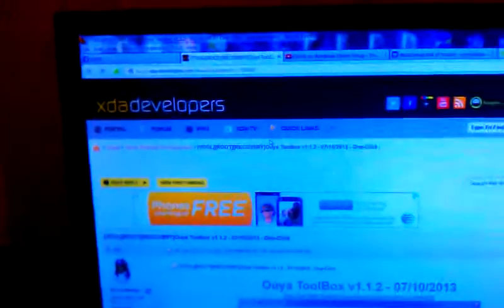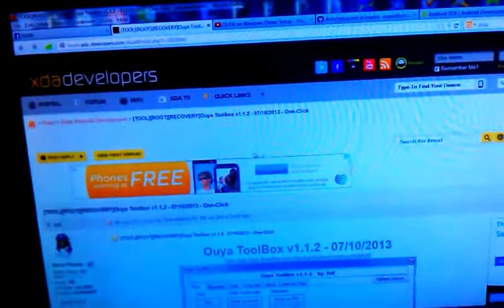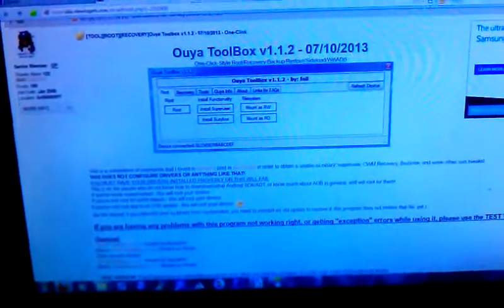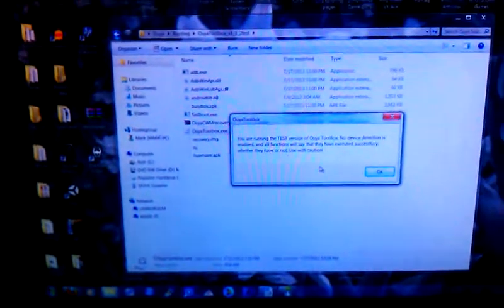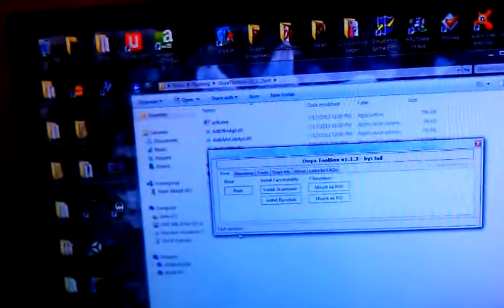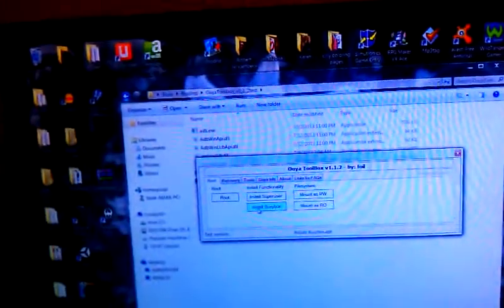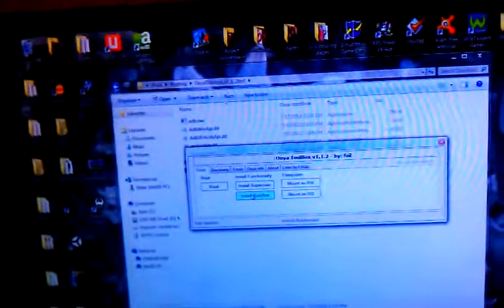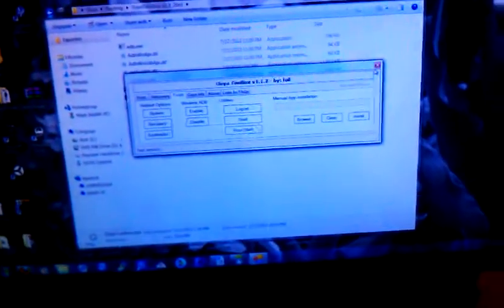Rooting the Ouya using Windows. Video 6 of 10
Mark makes a 10 part video series on how to root your Ouya. Please note that you and you alone are fully responsible for anything that happens to your system. You're a big kid now, and understand that there are risks whenever you root a system. This series will show you how to get full Google Play Store access. You will need the following:

1.) An Ouya console
2.) A Windows computer
3.) A Micro USB cord
4.) A metric butt ton of patience

Once you have the SDK download the following through it:
API 16
API 14
Android SDK Tools
Android SDK Platform Tools
Android Support Library
Google USB Driver

These instructions, by tgraupmann at github.com: (Windows section 1 - 15)

Copy and paste this into your .inf file in the two sections mentioned in video 4:
;OUYA Console
%SingleAdbInterface% = USB_Install, USB\VID_2836&PID_0010
%CompositeAdbInterface% = USB_Install, USB\VID_2836&PID_0010&MI_01

Ouya Toolbox TEST Version: (This is what will actually root the device)

Xposed Play Store Mod: (This is the actual Play Store)